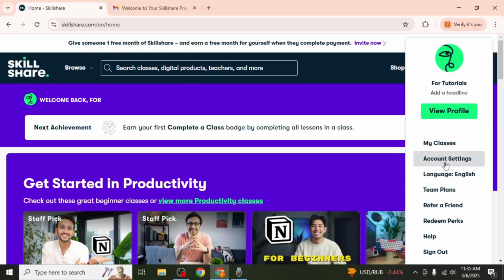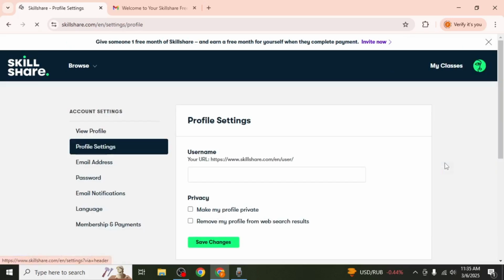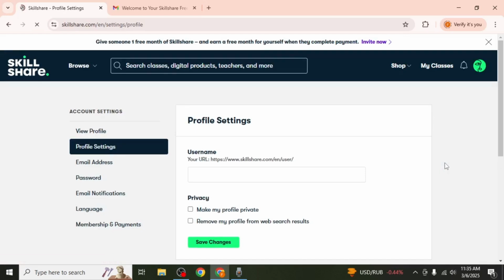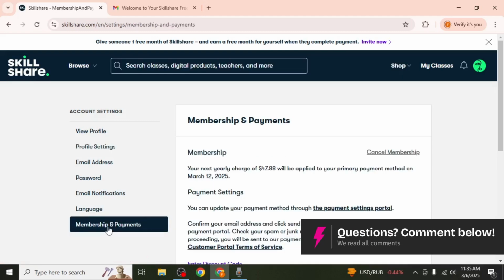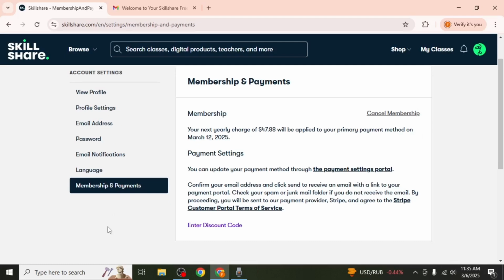How to Cancel Skillshare Subscription (Step by Step)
Looking to cancel your Skillshare subscription? This step-by-step tutorial will show you how to cancel your Skillshare membership to avoid future charges. Whether you're using the website or mobile app, learn how to check your billing status, stop auto-renewal, and ensure your subscription is fully canceled before the next billing cycle.